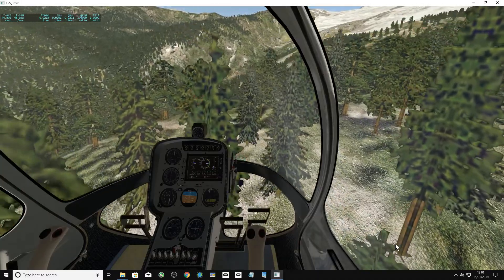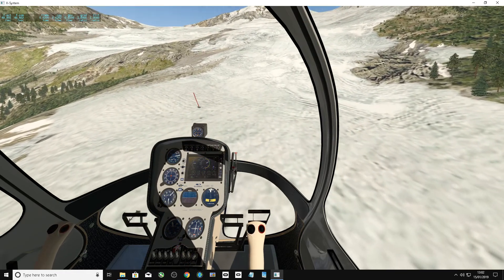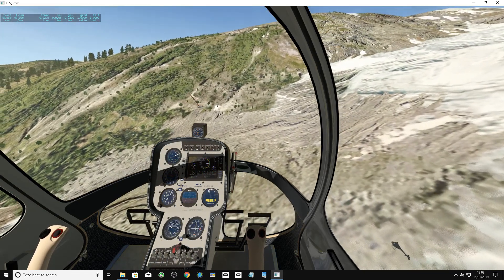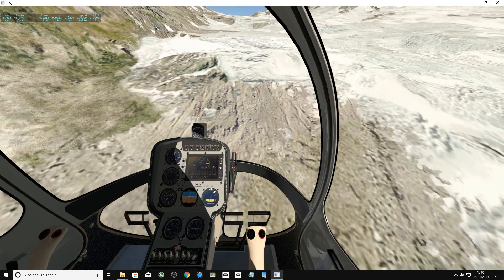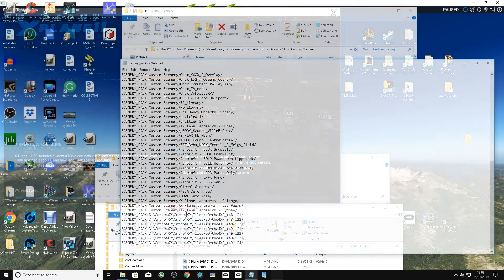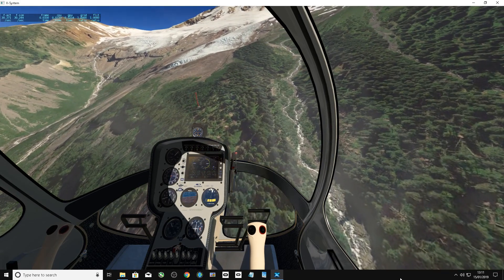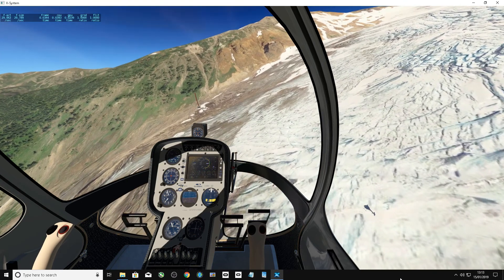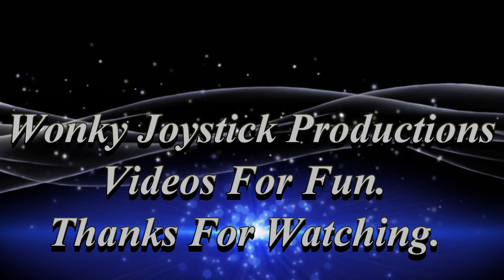X PLANE. FLAT TREES OR BETTER VIEW. WHAT'S YOUR OPINION!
Only a quick video about the settings in Xplane and using Ortho4xp photo tiles. It's nice to have the tree's on but they don't look very good. Or do you think they give a better perspective of height in the videos and make it look better.
What's your point of view? Or does my lack of knowledge about Ortho4xp mean that I can have it all?